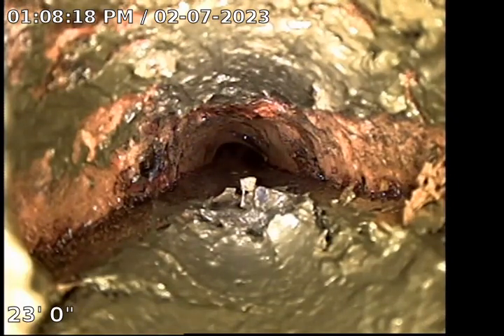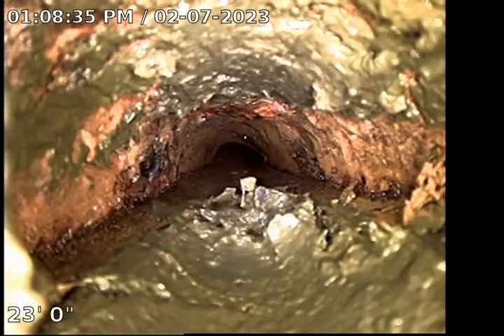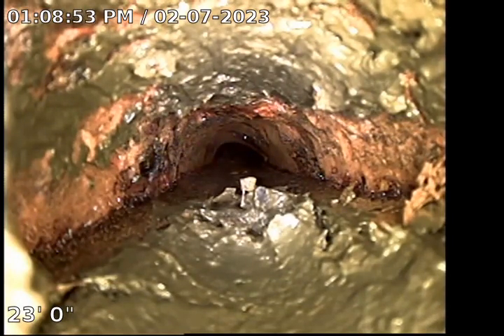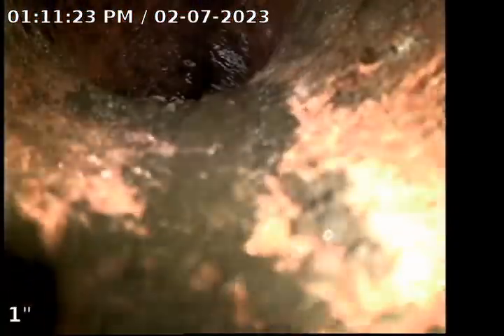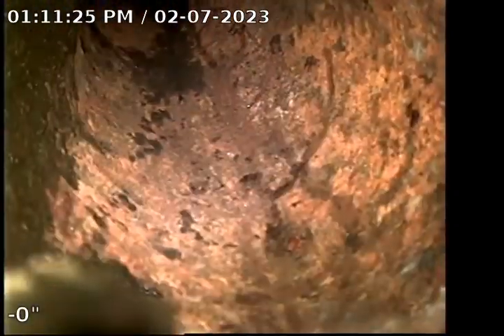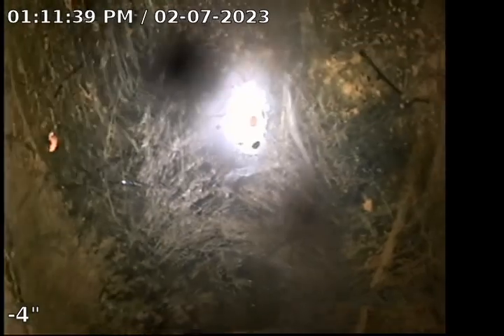928 N Mariposa Ave. Video #1